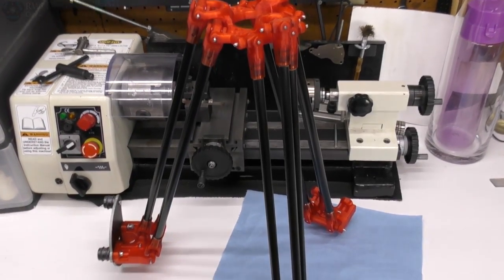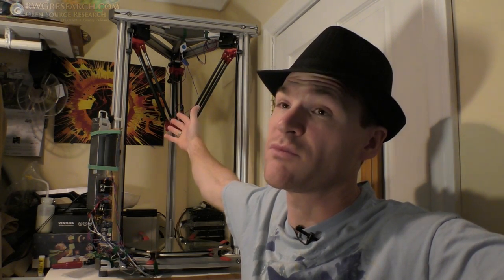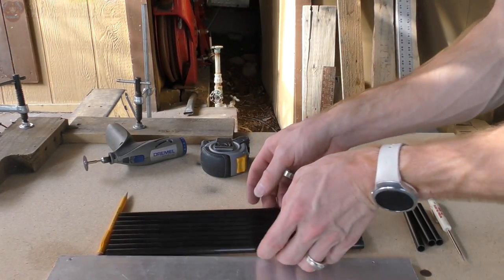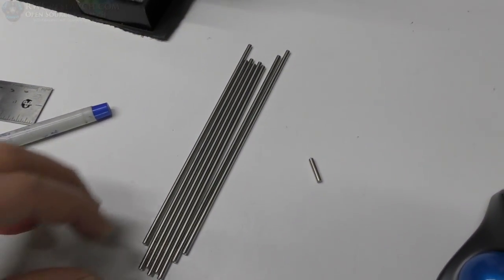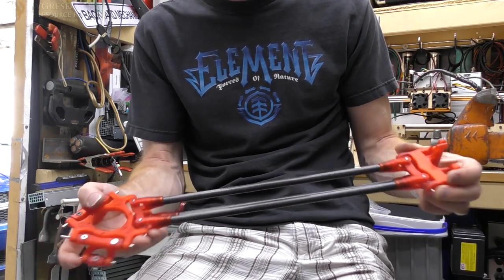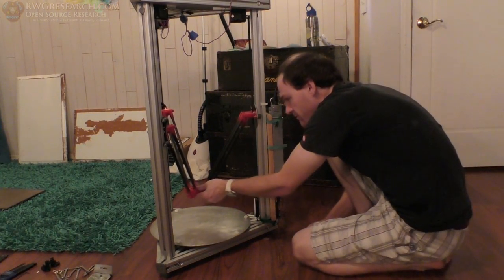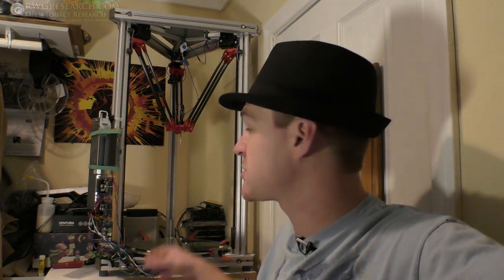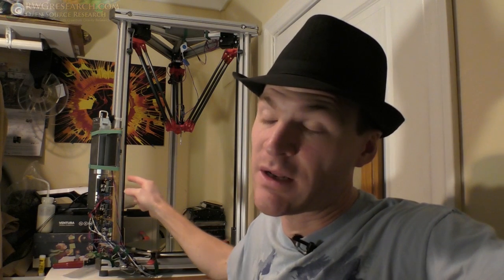RWG-OSD # 30?: Tri Arm Delta? 9 Rods? Does This Even Work??? What Did I DO!!!!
RWG-OSD # 30?: Tri Arm Delta? Does This Even Work??? What Did I DO!

in this video i show you a 3 arms delta! well 9 armed?

The RWG-OSD ( OverSized Delta)

Info and things here at the forums too!

Also if you are wondering... I'm not interested in buying a delta 3d printer. its WAY WAY WAY more fun to build one from scratch! :)

You can however always donate directly to theses projects here if you wish: